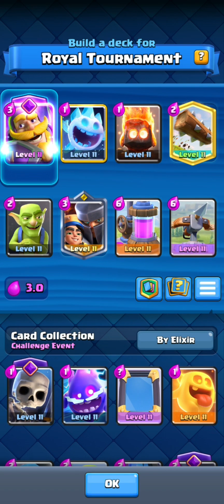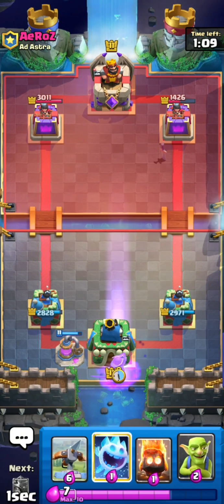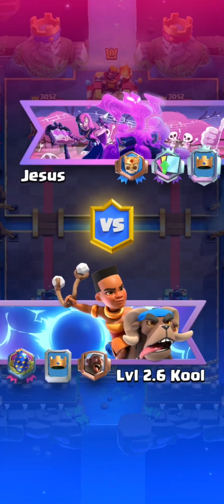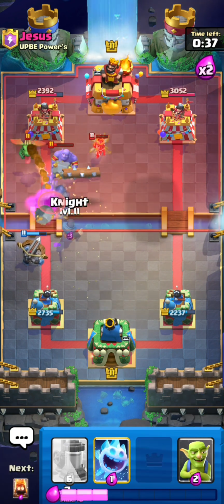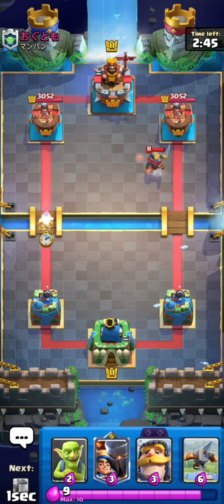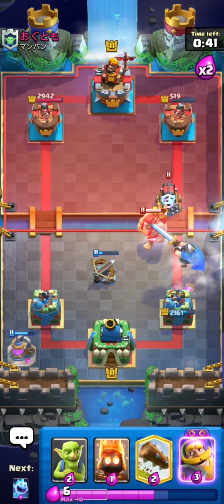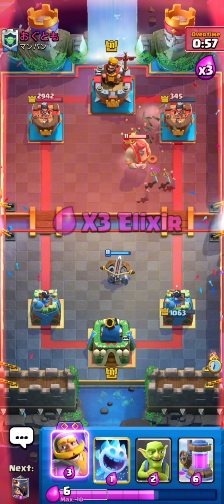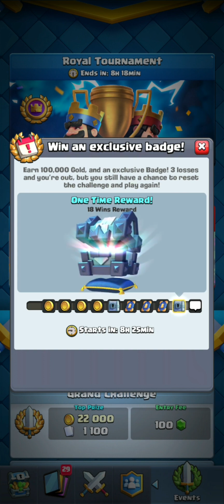Pump Bow In The *ROYAL TOURNAMENT* 😱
Once again s/o to my boy harsh for the thumbnail. rreal life saver